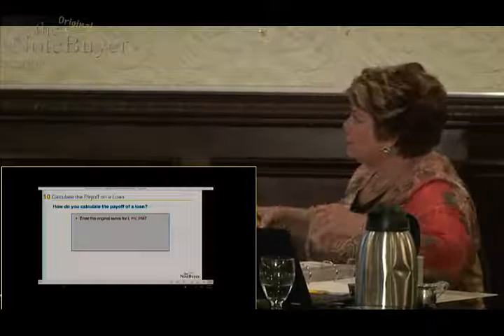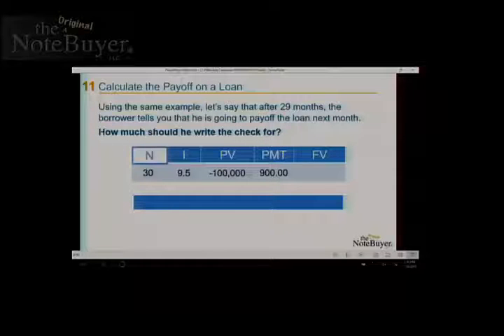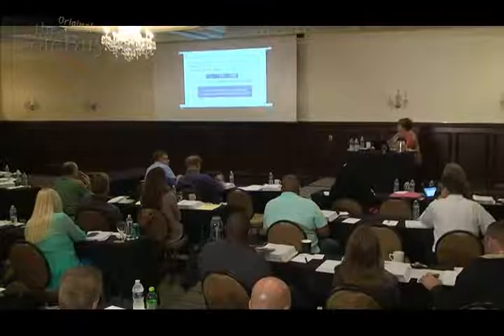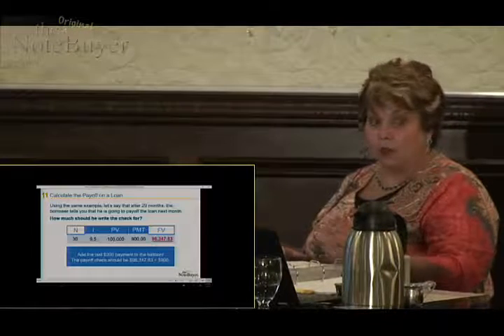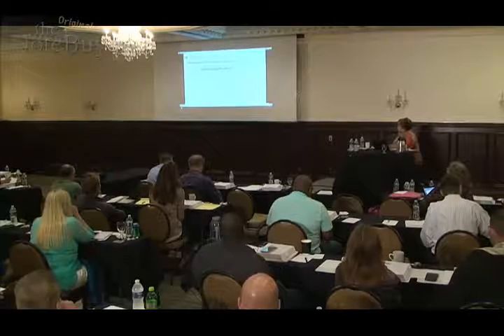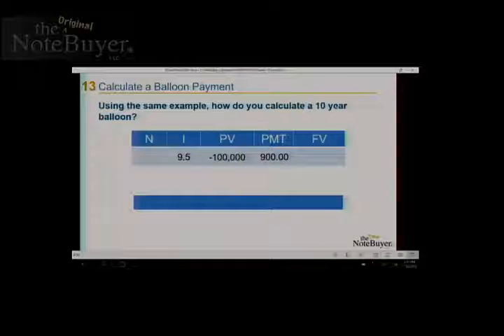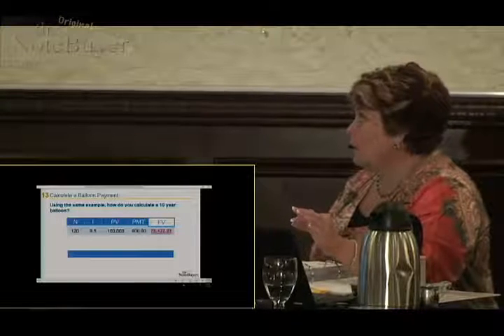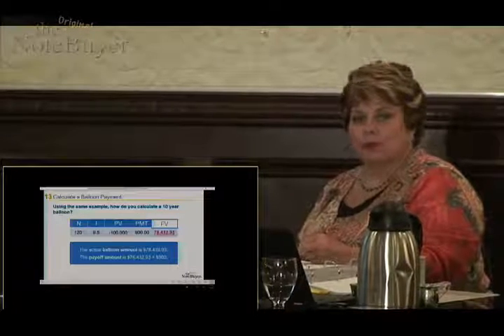Dollars & Sense with your Financial Calculator (Part-8)